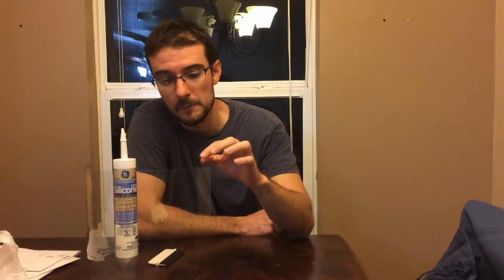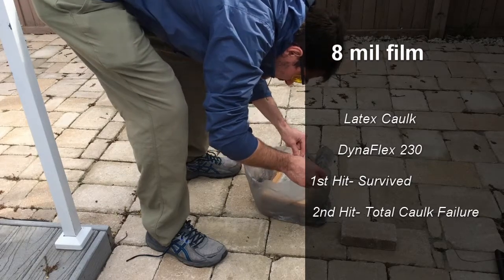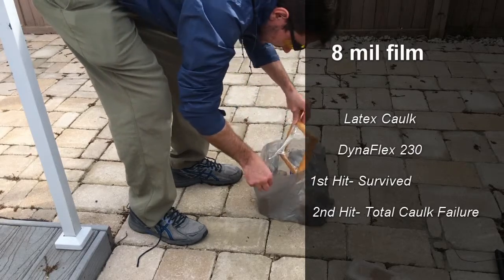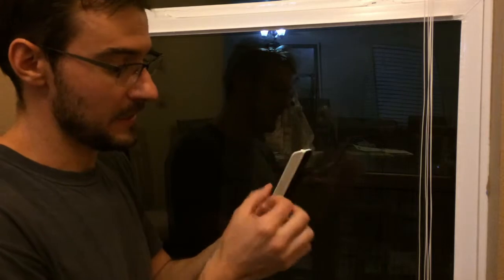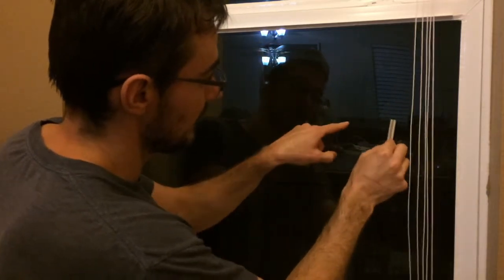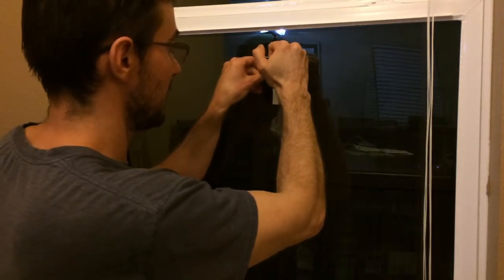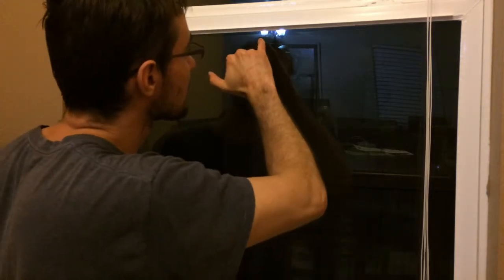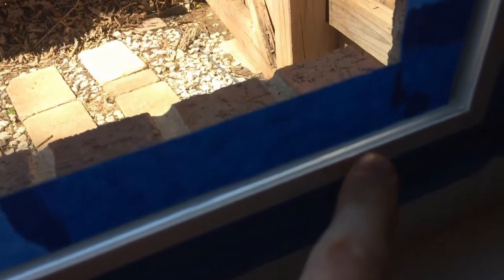DIY Security Window Film: Tips for Success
Learn from my mistakes to get a good looking and strong security film installation.